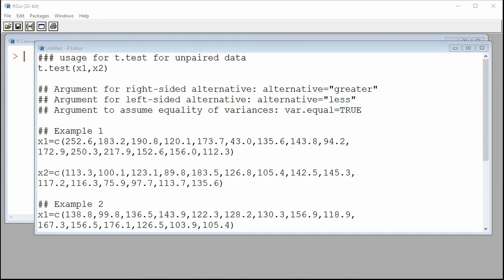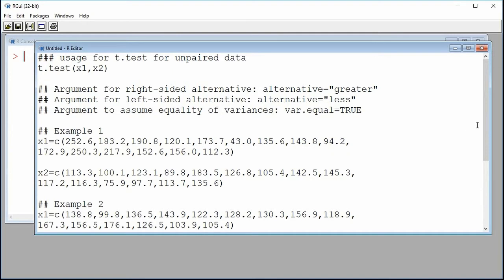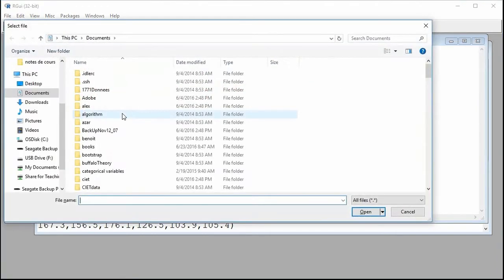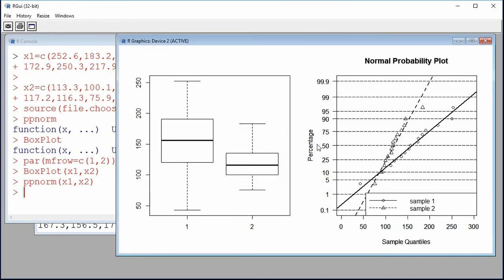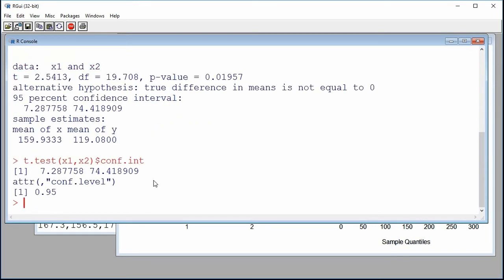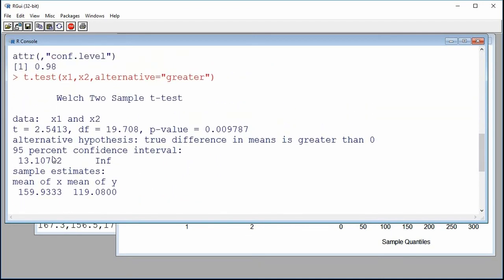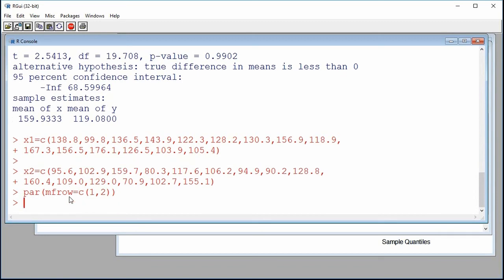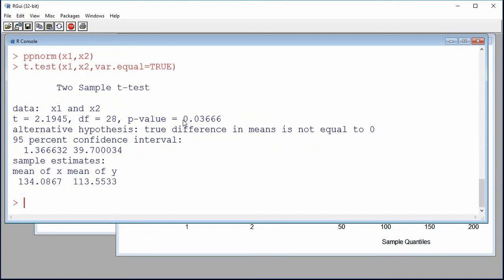Independent samples t-test with R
Using the t.test function with R to compare means from independent populations.